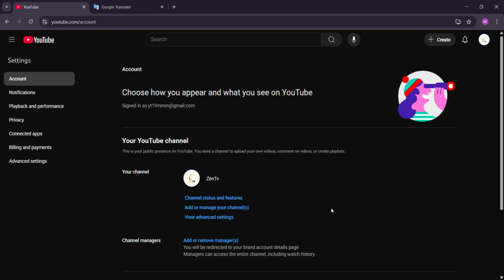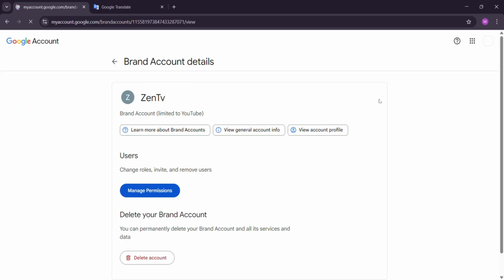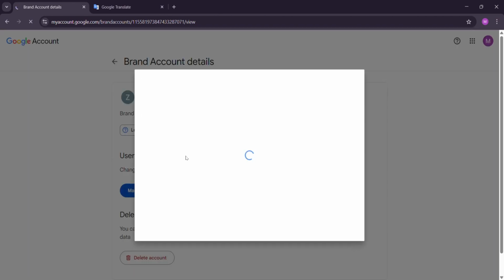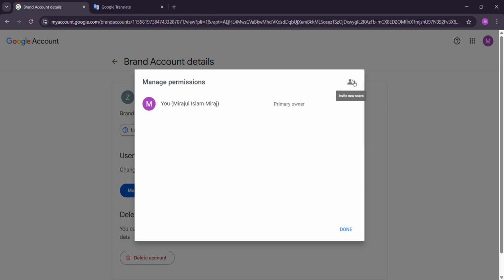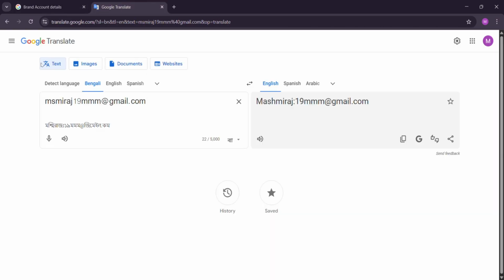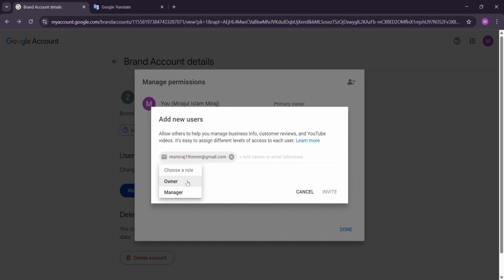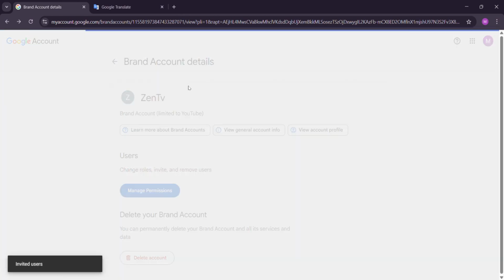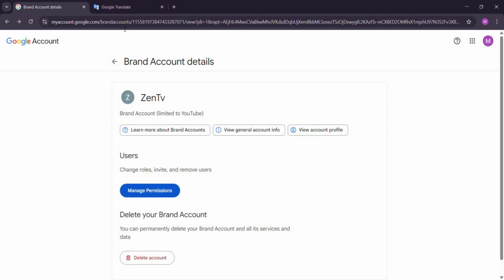How to Give YouTube Channel Access Without Password | Add Manager from Another Gmail (2025)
Want to give someone access to your YouTube channel without sharing your password? In this video, I’ll show you how to give YouTube channel access to another Gmail, add a manager, editor, or any role securely using YouTube Studio Permissions.

👉 This is 100% safe and official method from YouTube.

📌 Steps: How to Give YouTube Channel Access to Another Gmail
🔹 Step 1: Go to YouTube Studio

🔹 Step 2: From the left menu, click Settings

🔹 Step 3: Go to Permissions

🔹 Step 4: Click on Invite button (top-right)

🔹 Step 5: Enter the Gmail address of the person

🔹 Step 6: Select a Role:

Manager – Full access (except deleting the channel)

Editor – Can edit videos, but not manage permissions

Viewer – Can only see, not edit

🔹 Step 7: Click Done → They will get an email → They must accept the invitation.

✅ That's it! Now they can access your YouTube channel from their Gmail.